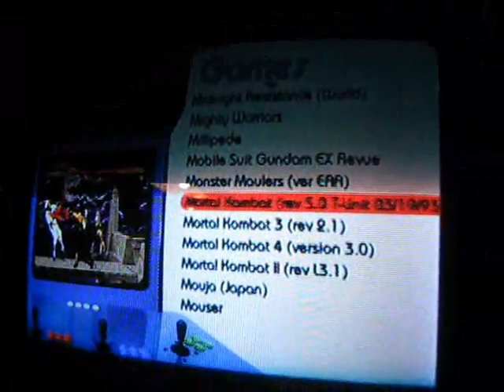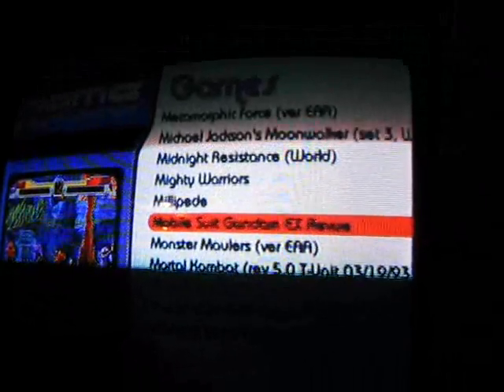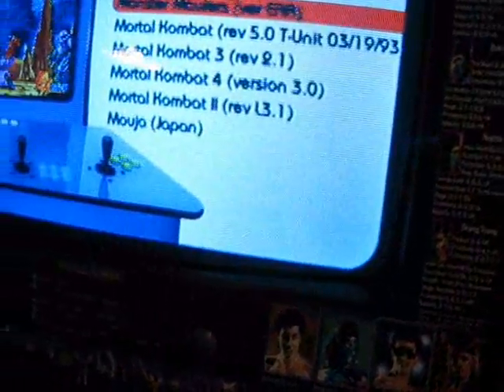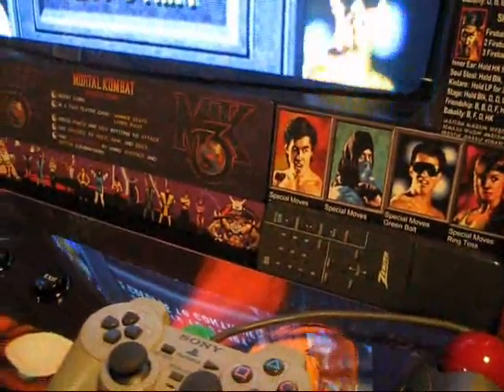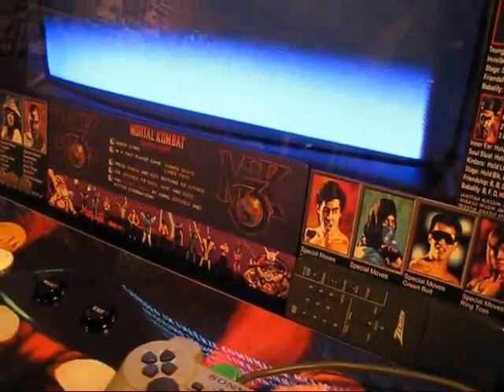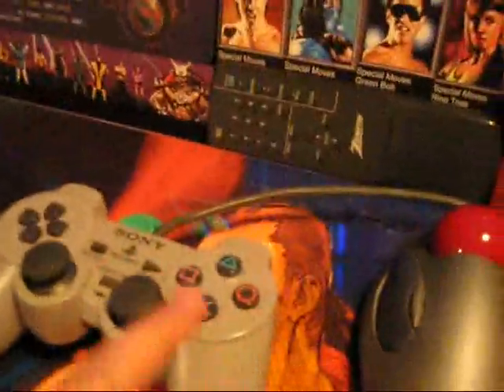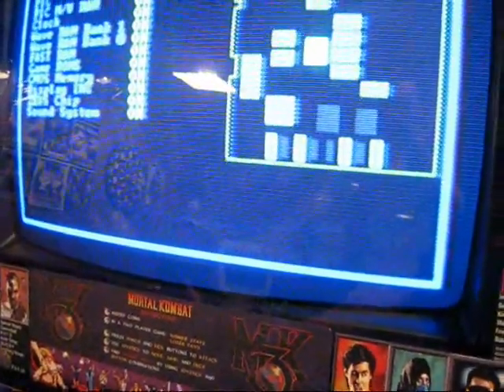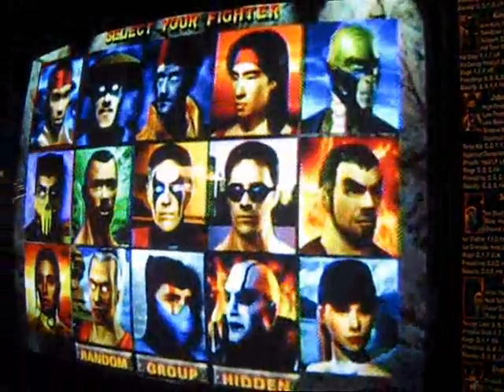Maximus Arcade Option II - Part 1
Well I tried everything from regular Mame to Mame32Plus and resetting the Maximus settings and nothing. I decided to try using a joystick controller for the select and exit buttons and it works great. So now I need to figure out how to hack a usb pad and wire it into my control panel.